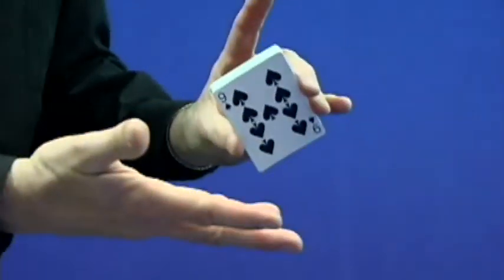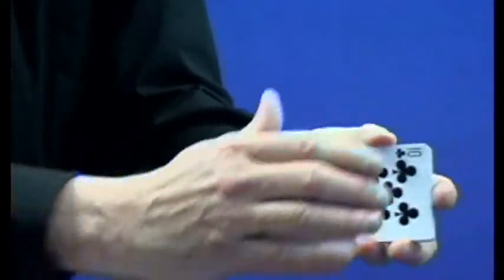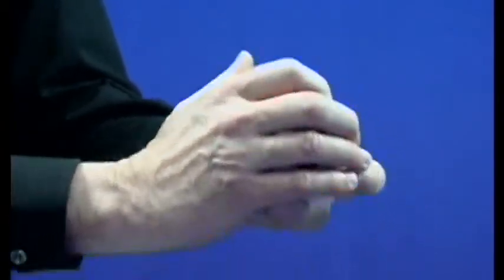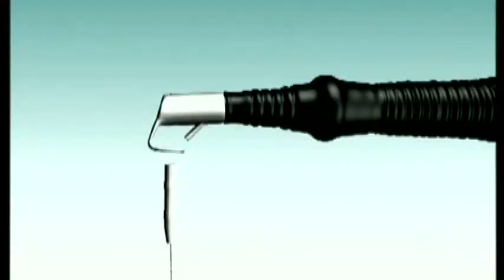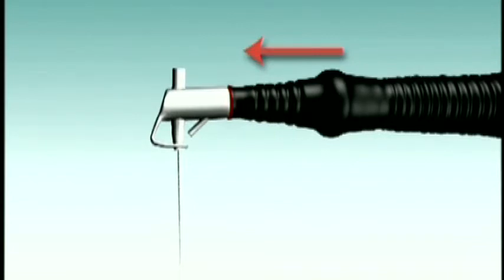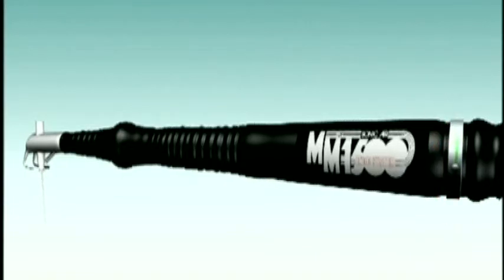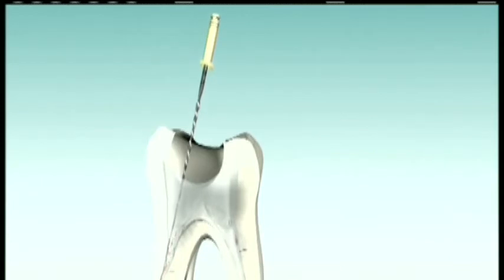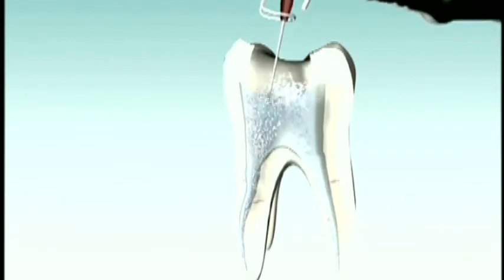Root Tip 73